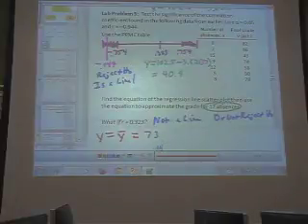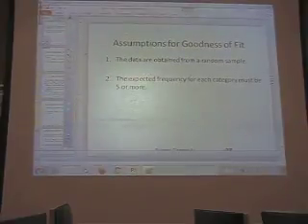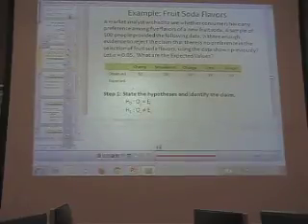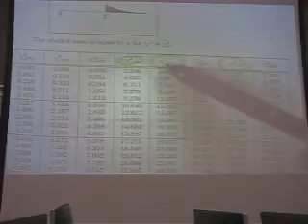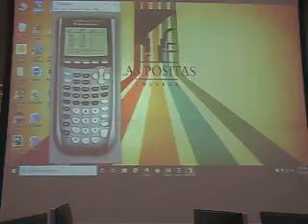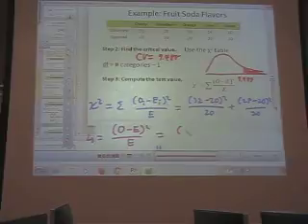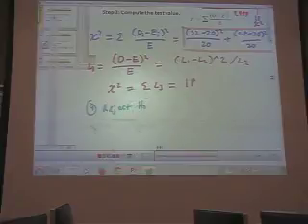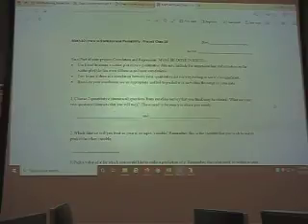10 2 part 4 evening